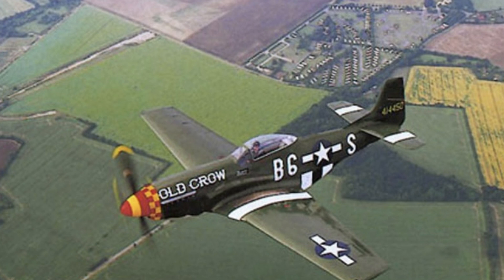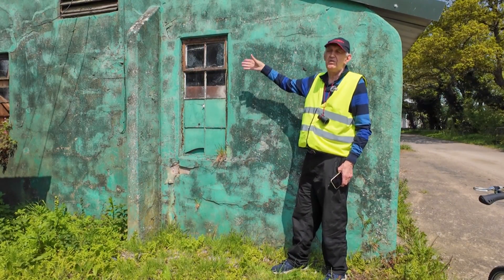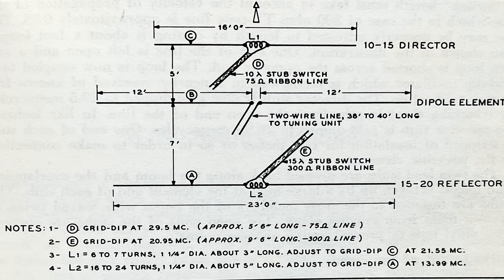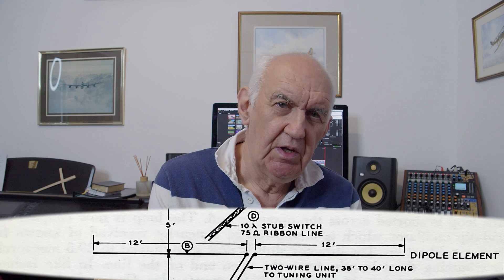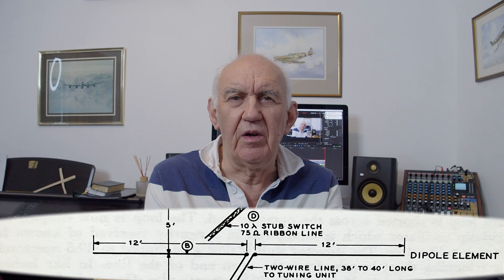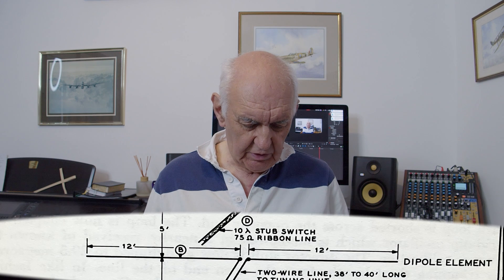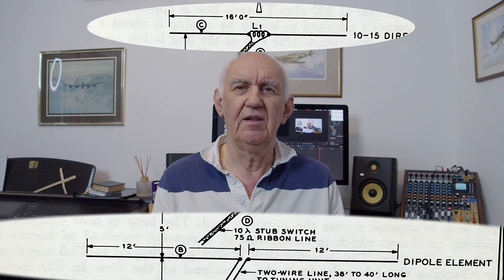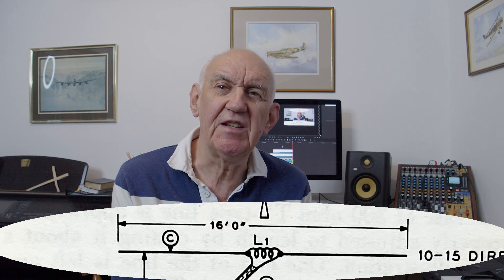HF Yagi MiniBeam - Let's Build One.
We return to the famous G4ZU Minibeam, but this time with a lot more detail. It offers a lot of possibilities for the home constructor. Peter G3OJV, describes the antenna in more detail. This could be the answer t those with restricted spaces.

Your Ham UK Ham Radio Store.

Leiston Airfield Suffolk.